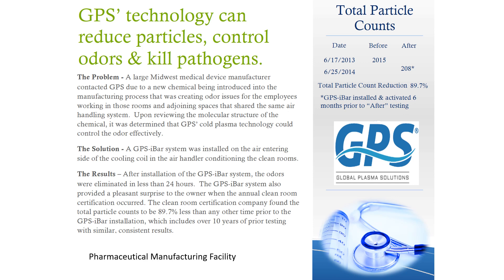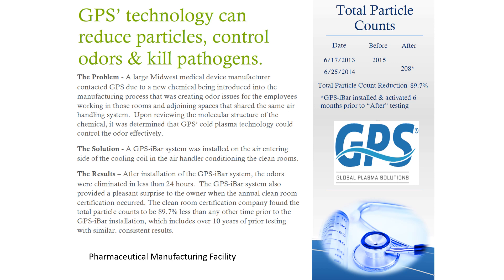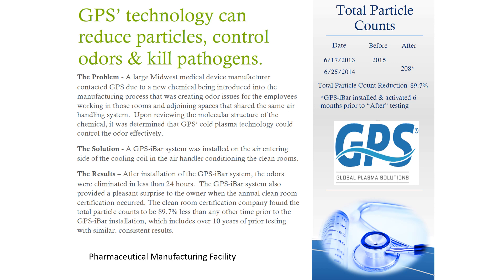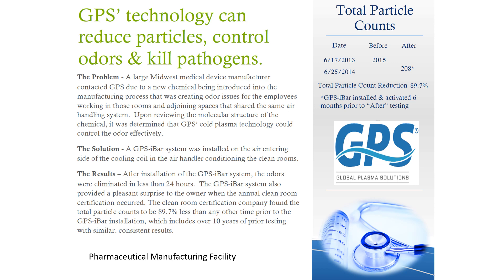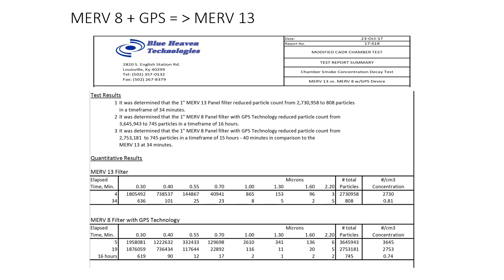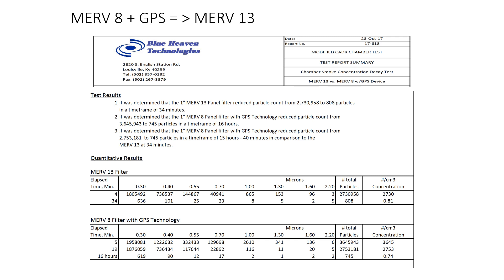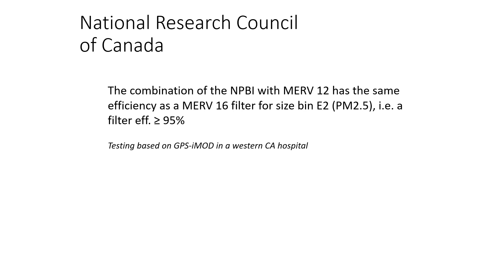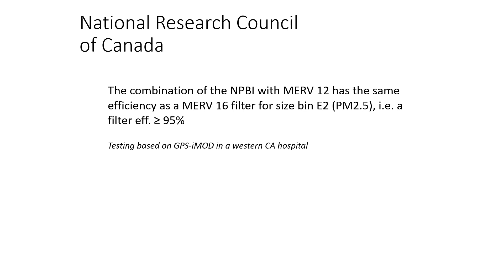Increasing Filter Efficiency with Bi Polar Ionization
Taken from Presentation by Charles Waddell, Founder & CTO at Global Plasma Solutions